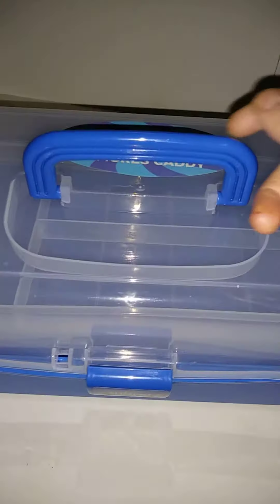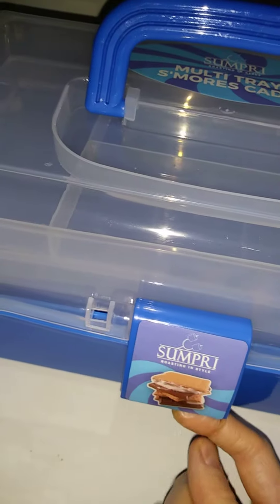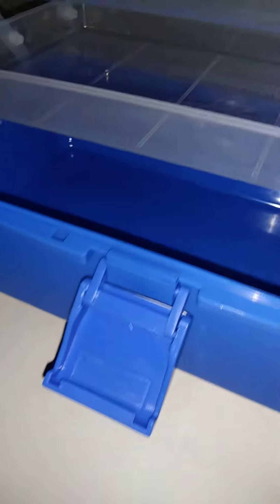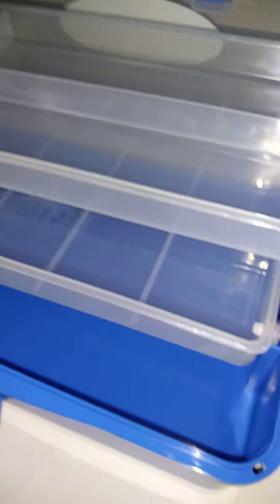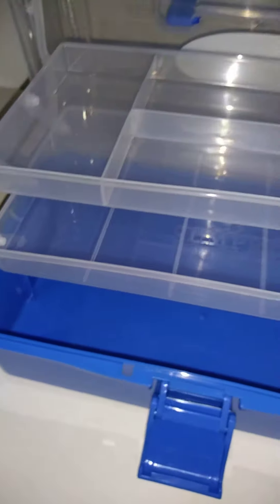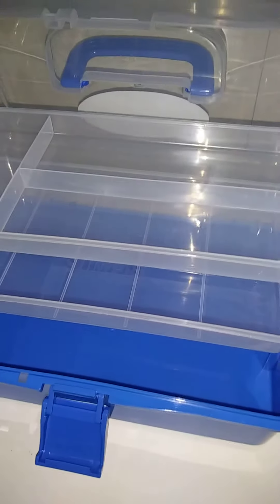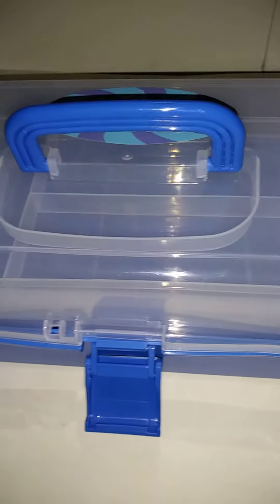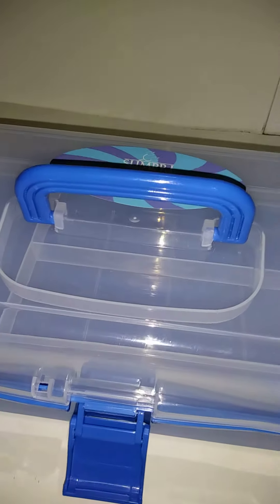Super easy and convenient way for you to enjoy your s'mores.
sumpri How good are s'mores? Especially when the marshmallow is nice and gooey and warm and soft. So you can tell I love s'mores, but the one thing I hate is having to carry everything out of the fire, and more often than not, I usually end up dropping something. That's why I was pleasantly surprised to find out about the SUMPRI Smores Caddy. It has two Folding Trays, the top tray fits chocolate bars, second tray fits 6 roasting sticks and the bottom part fits a big bag of marshmallows and two packs of Graham crackers. Plus there is also room, if you like to get creative with your s'mores, to hold strawberries, raspberries, peanut butter cups, or any other creative ideas you have about s'mores. Tell me how you like your s'mores and if you use any unusual ingredients in them.

Get this for yourself here: